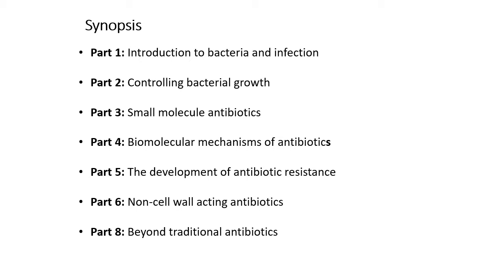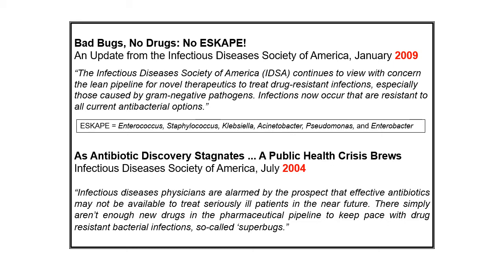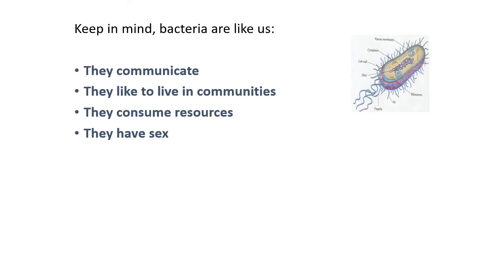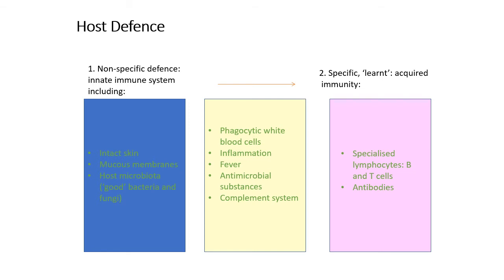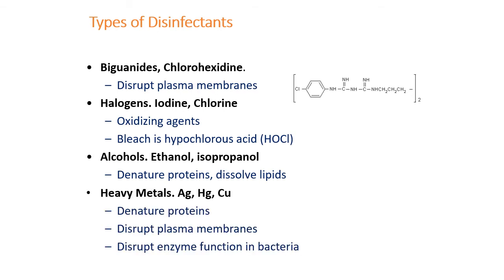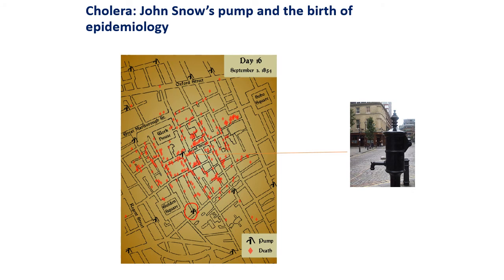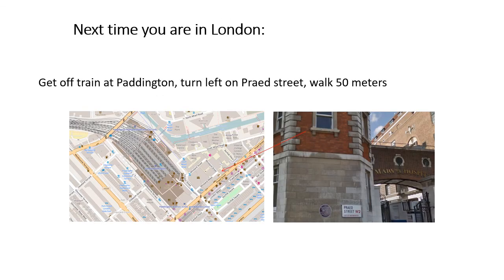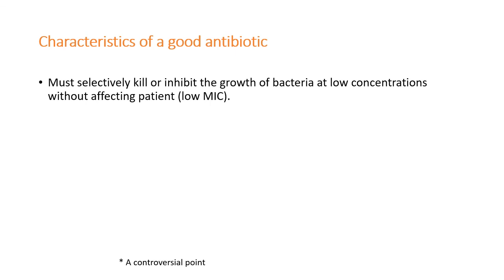CH200160 Antibiotics and bacterial infection